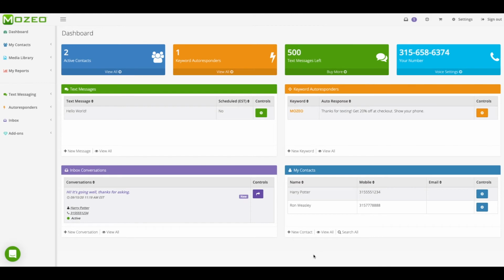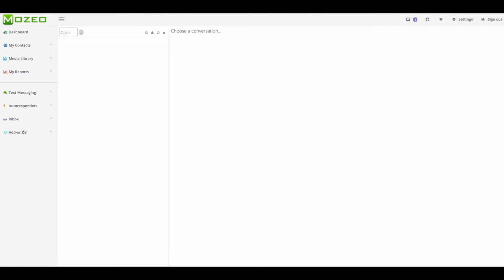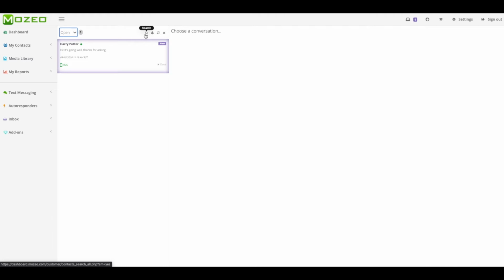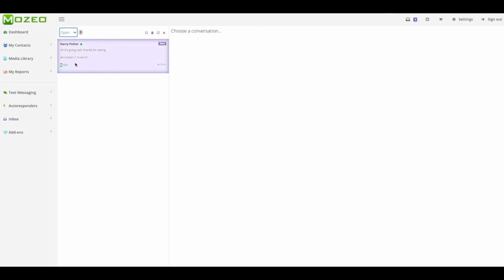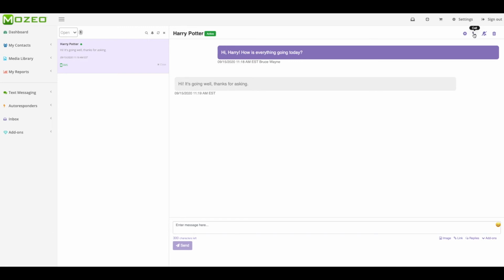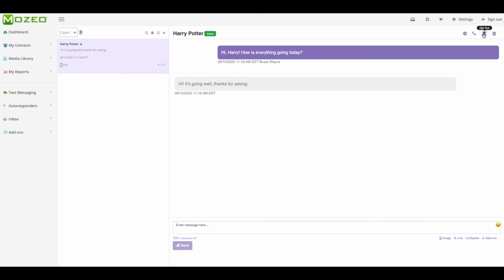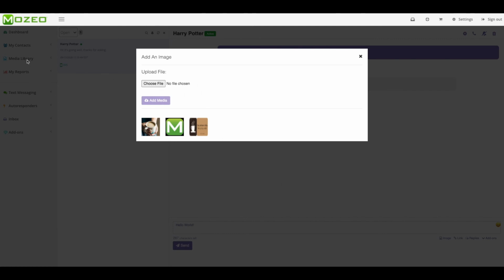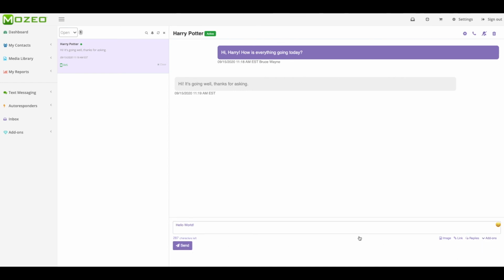Mozeo Tutorial - Inbox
This tutorial video covers how to use the Inbox in the Mozeo Dashboard.